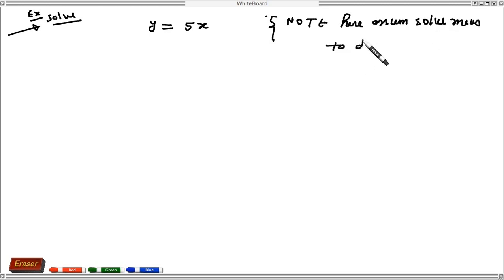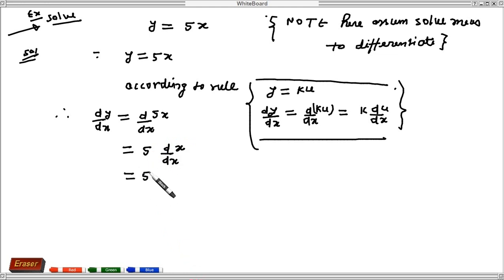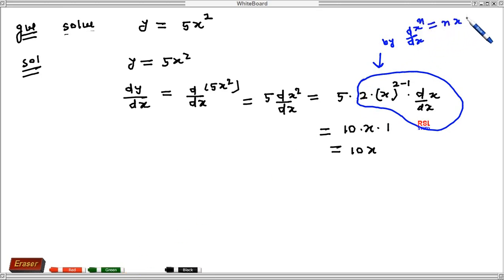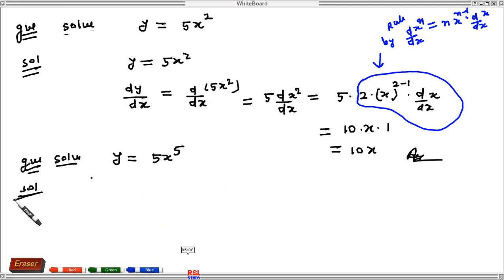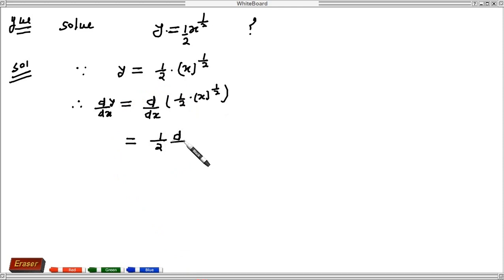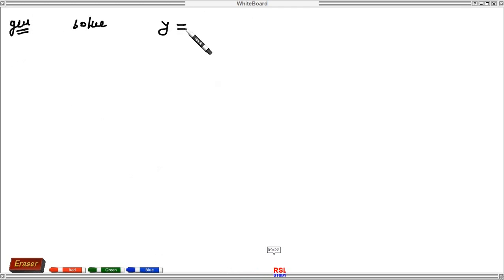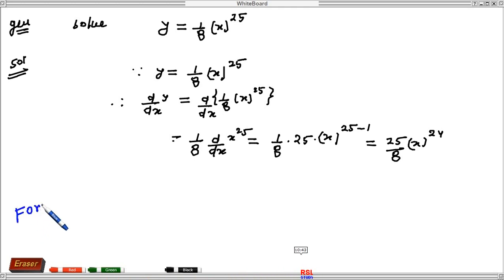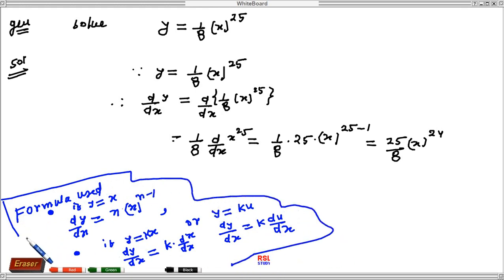CALCULUS VOL 3 /class 12th /class 11th /class 10th